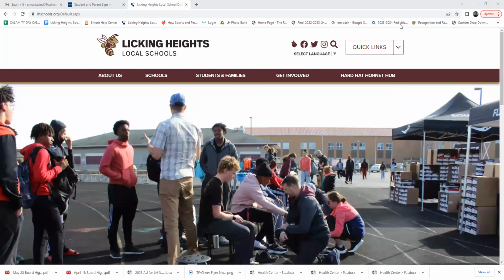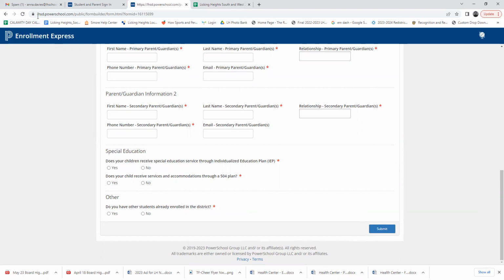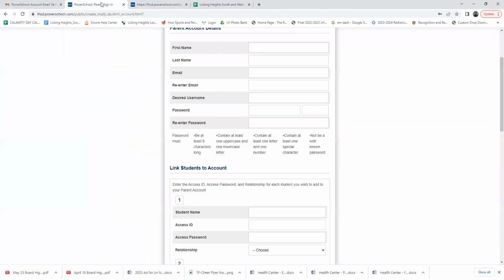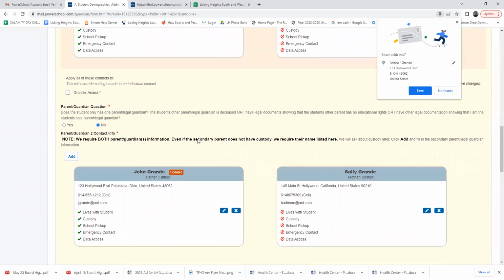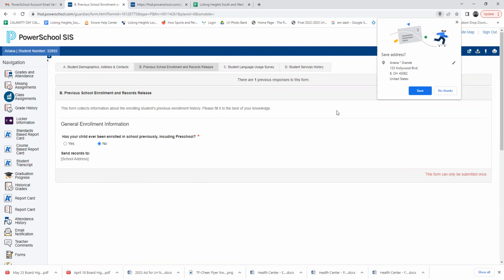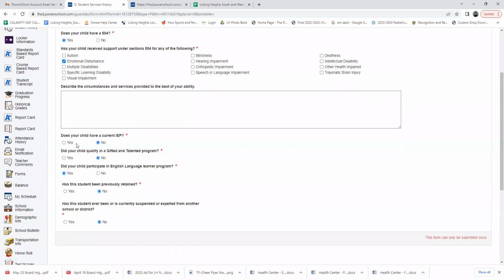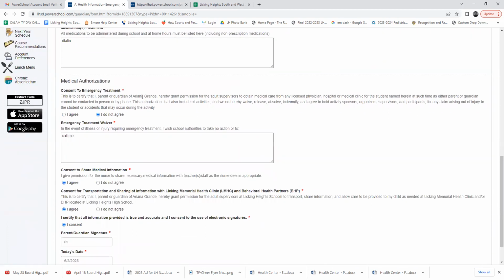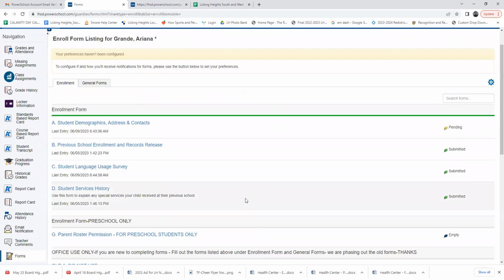How to Enroll Your Student—English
This video will explain each step to register a NEW student in the Licking Heights Local Schools district.